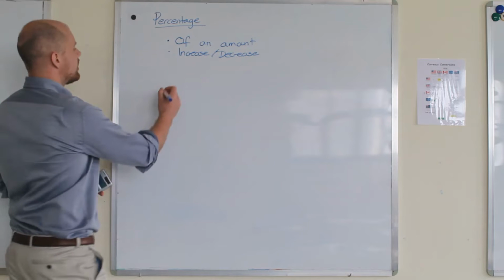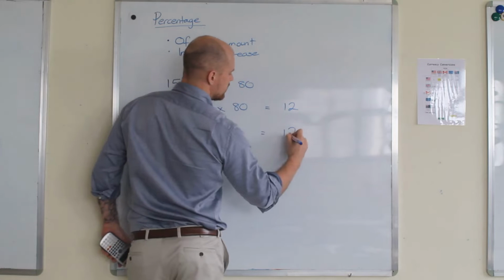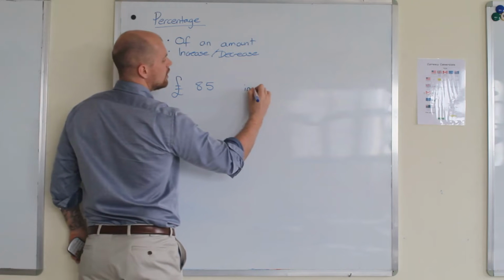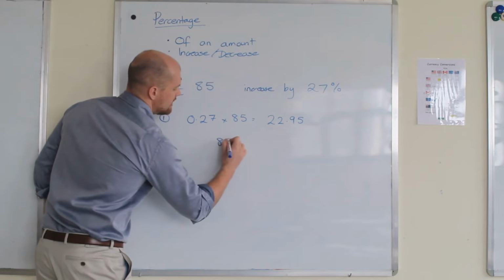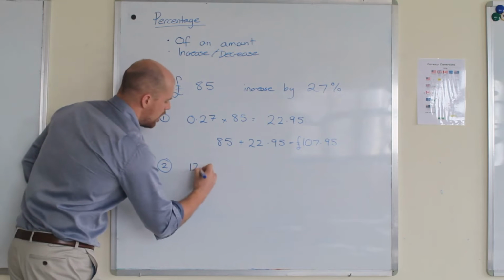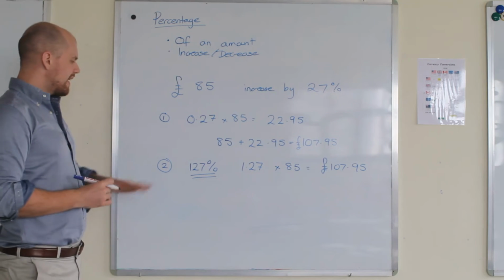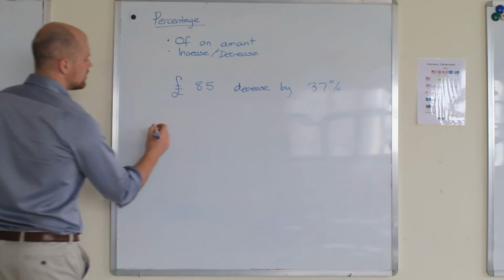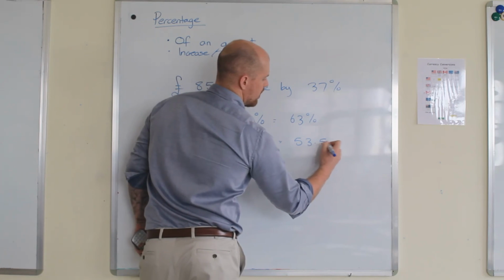Basic Percentages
Learn how to calculate the percentage of an amount, and percentage increase/decrease with a few simple examples.